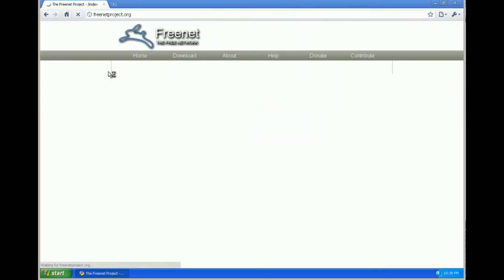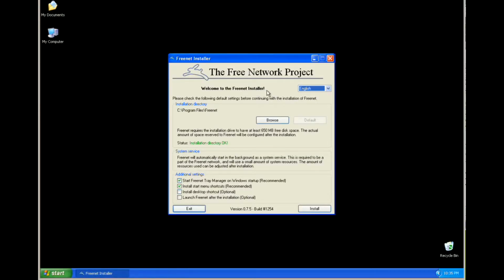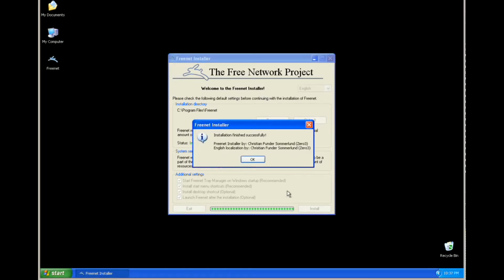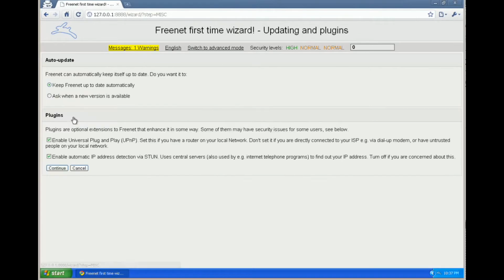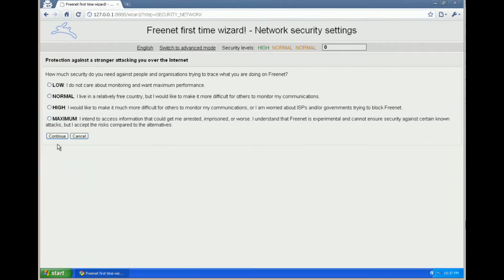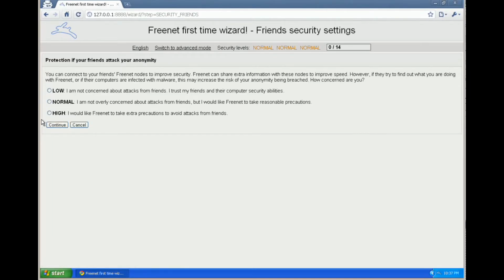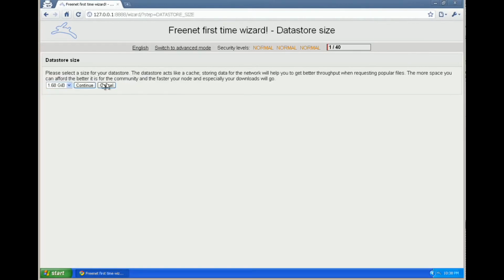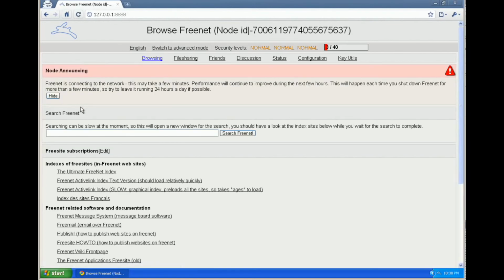How to install Freenet on Windows